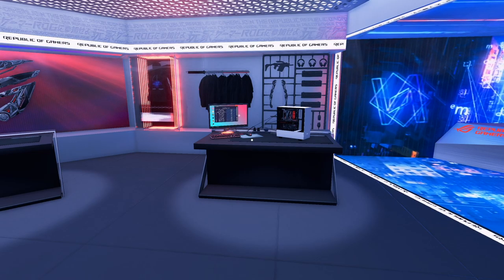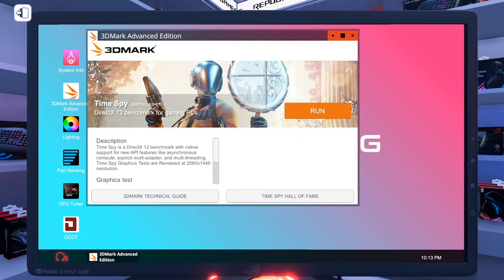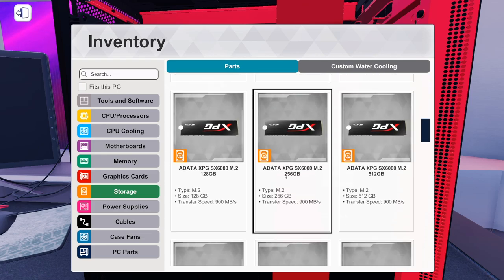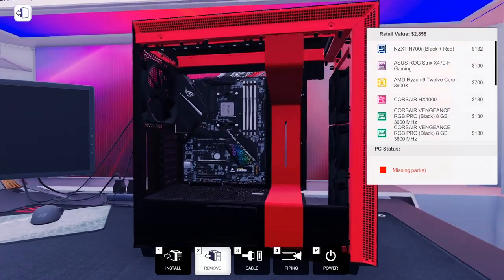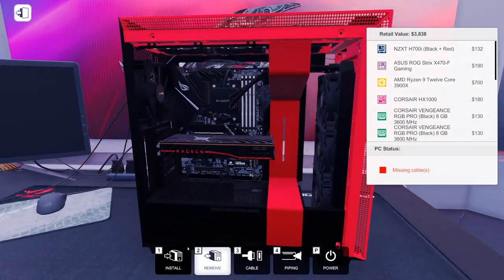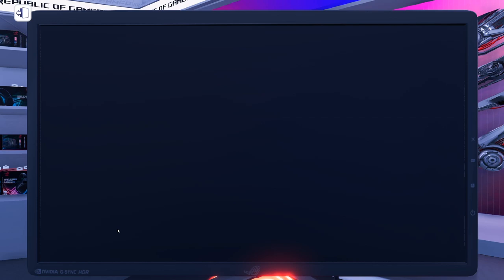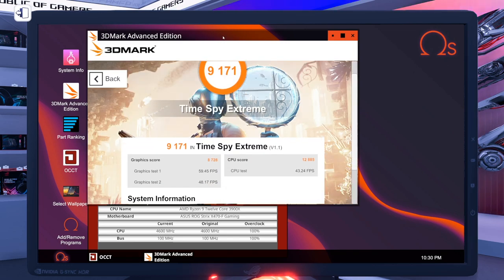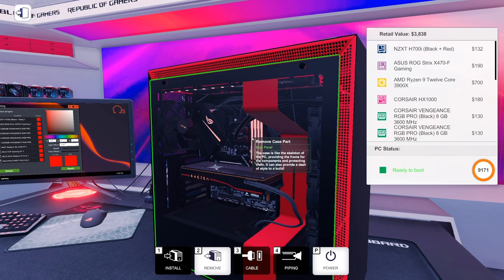All AMD PC Build 2.0 (Ryzen 3900X and RX 5700 XT) - PC Building Simulator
After a significant update to PC Building Simulator and its 1.5 version, we've got Ryzen 3000 CPUs and the RX 5700 and RX 5700 XT GPUs. You know what that means. It's time for a second go a the All AMD PC.